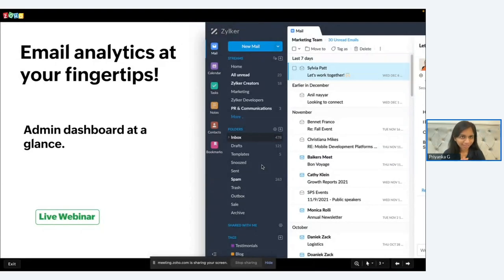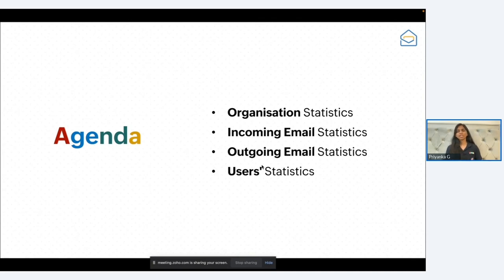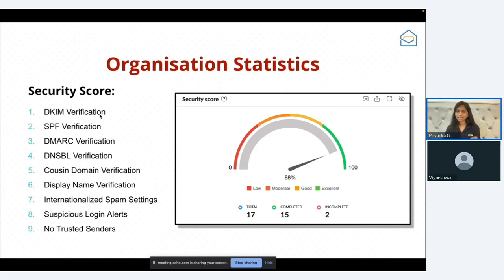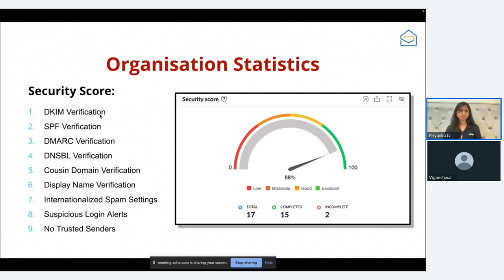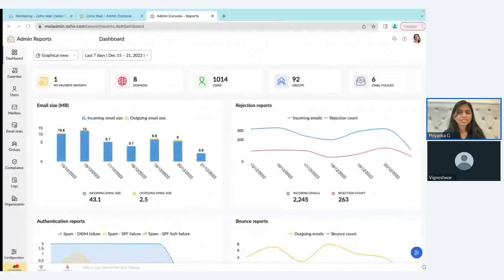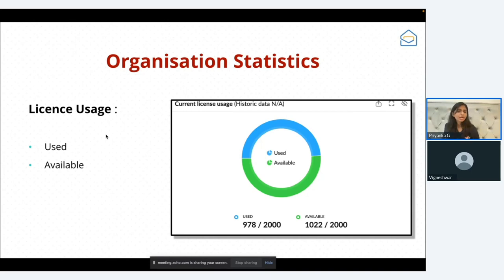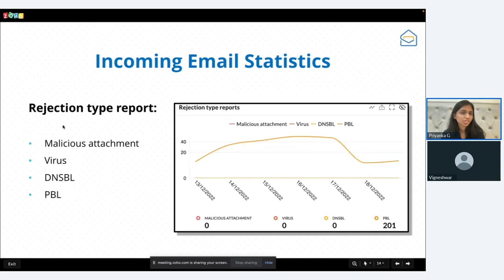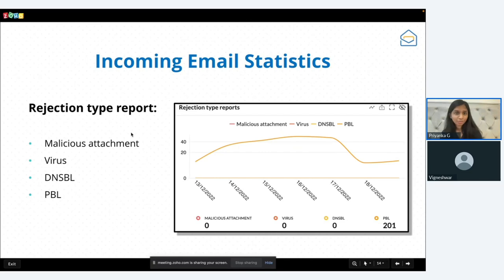Email analytics at your fingertips!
An analytic dashboard helps administrators monitor their organizational security, measure employees’ email usage, estimate storage requirements, and spot early warning signs of security issues such as unusual logins, excessive usage, hacked accounts, or blocked users.You’ll explore the reports and analytics that you’ll be able to generate, such as email traffic, user summary, bounce reports, security scores, and much more. You’ll learn how to gain complete visibility into the statistics of your business communications so you can use that information to create solutions for improving productivity by effectively managing email communication.

00:00 - Introduction
01:06 - Agenda
01:47 - Organisation Statistics
19:27 - Incoming Email Statistics
27:27 - Outgoing Email Statistics
29:10 - User’s Statistics